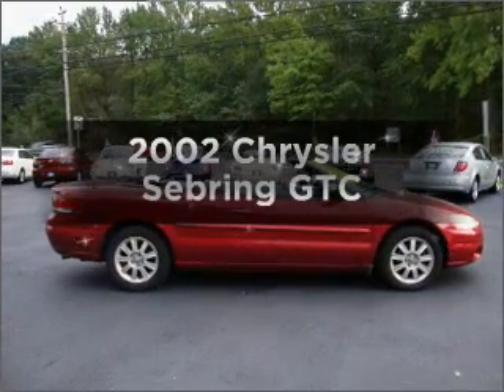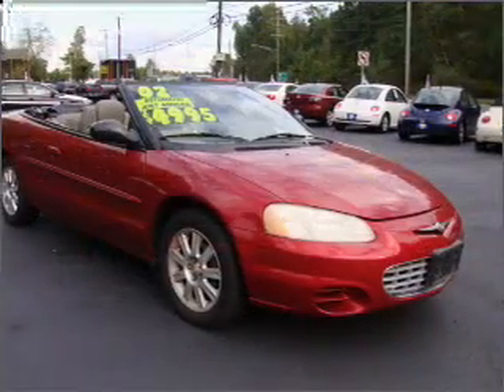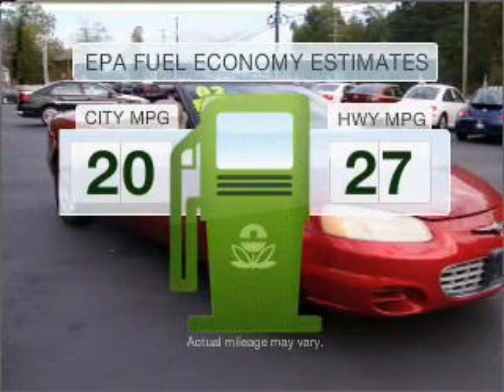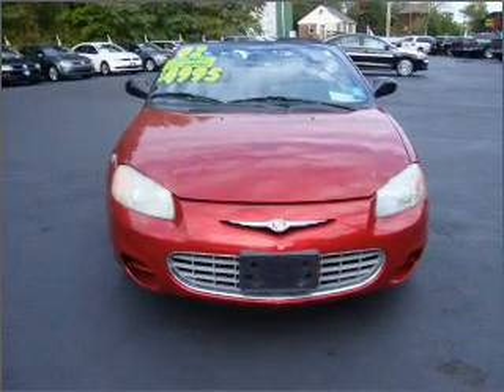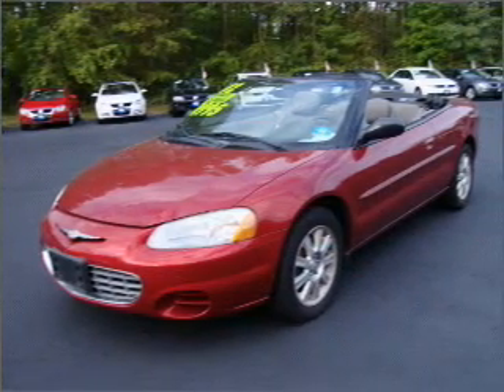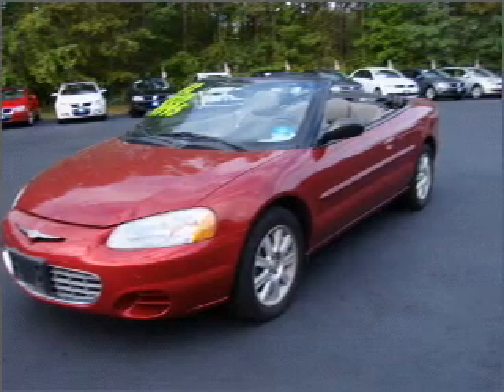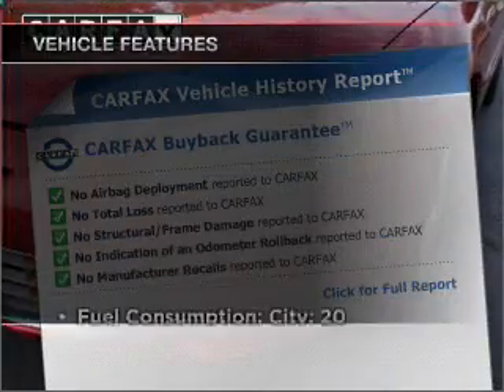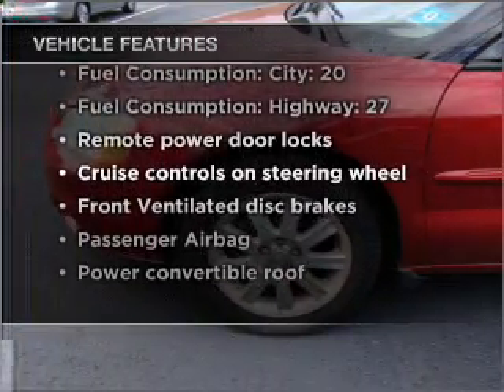2002 Chrysler Sebring - Neptune NJ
Year: 2002
Make: Chrysler
Model: Sebring
Trim: GTC
Engine: 2.7 liter 6 cylinder 24 valve
Transmission: Automatic
Color: Inferno Red
Mileage: 67354
Address:
4075 Highway 33